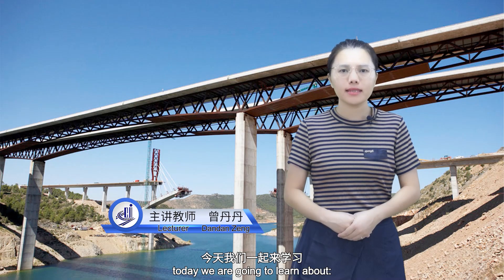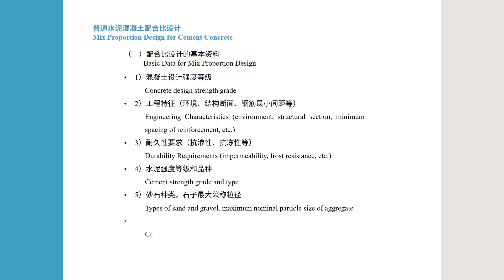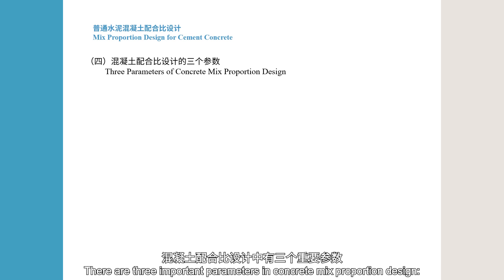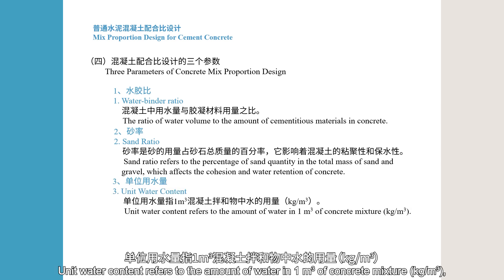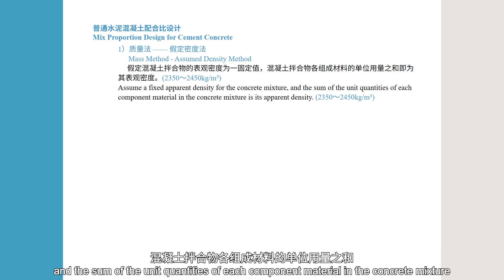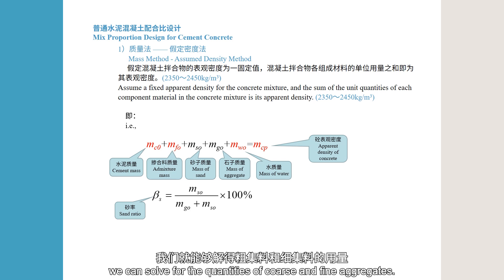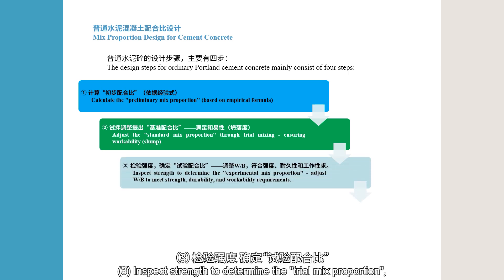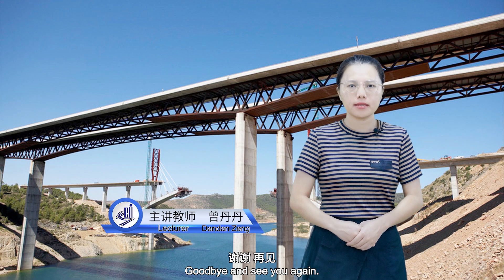4 7 Mix proportion design of ordinary cement concrete